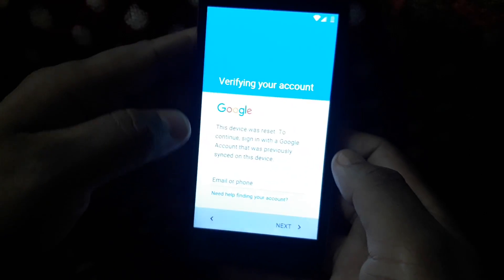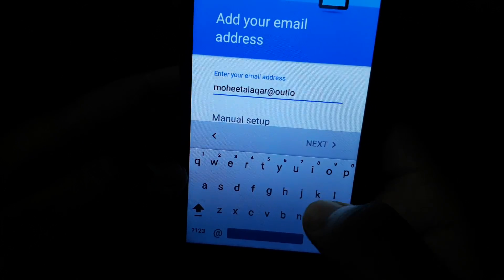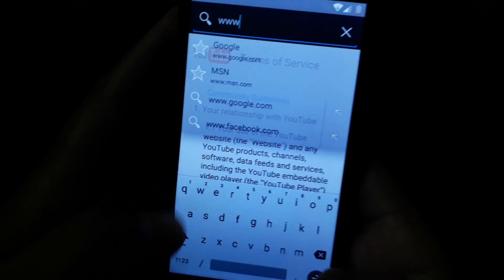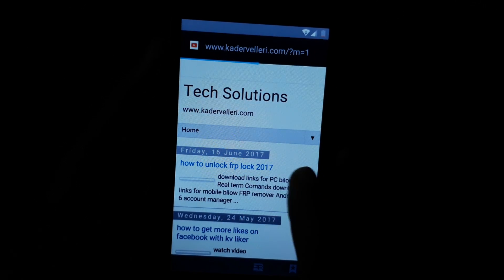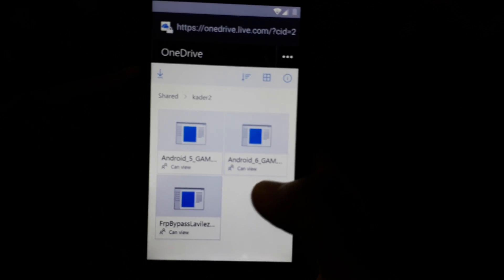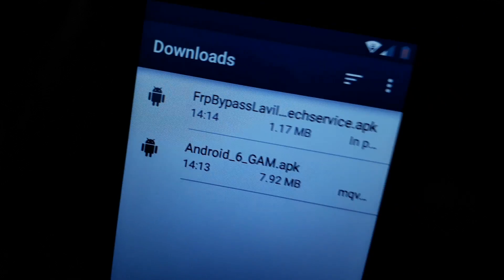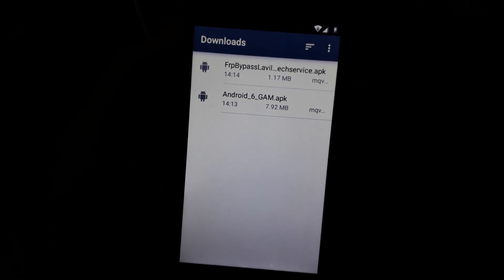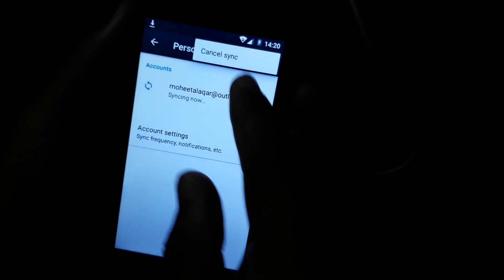How to bypass google account on any china mobile without pc